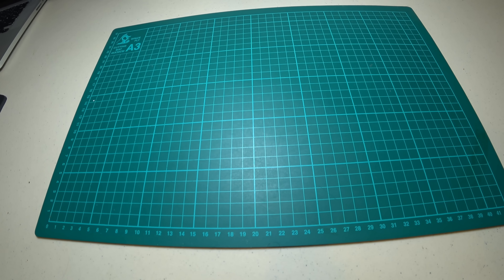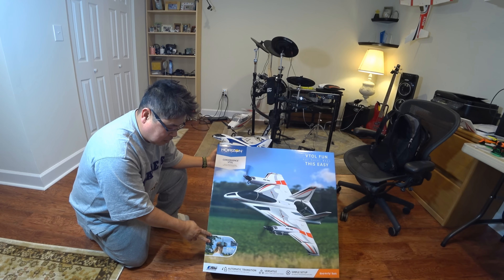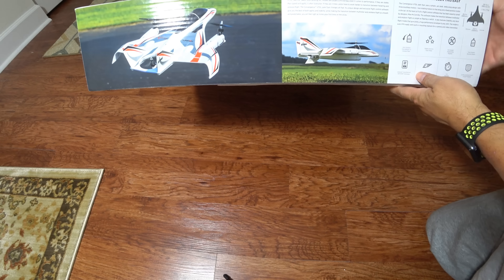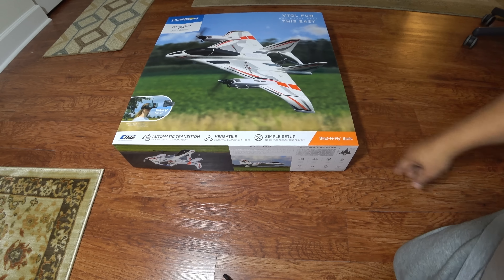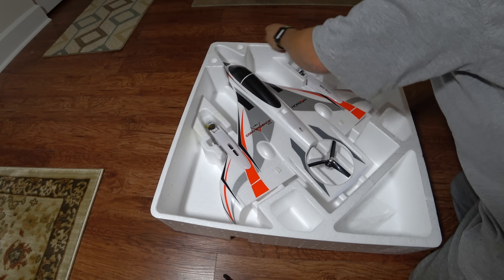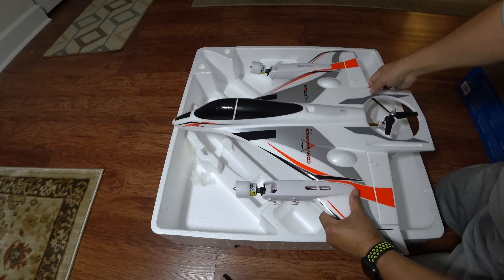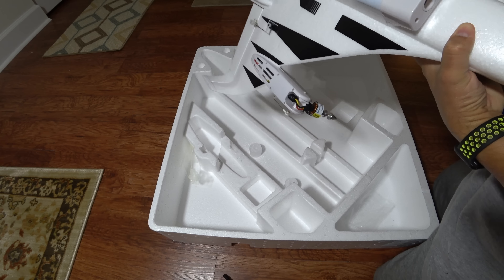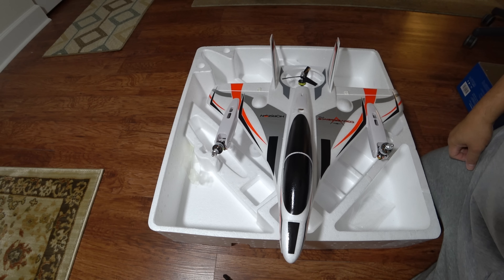Surprising me with Convergence VTOL Unboxing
Unboxing my VTOL from Horizon Hobby.

Specification:
Approximate Assembly Time: No assembly required
Completion Level: Bind-N-Fly Basic
Flying Weight: 1.7 lbs (771g)
Length: 26.9 in (680mm)
Material: Foam/Carbon
Minimum Required Radio: 6+ channel DSMX/DSM2 (not included)
Motor Size: 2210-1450Kv Main, 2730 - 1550Kv tail
Recommended Motor Battery: 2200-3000mAh 3S 11.1V LiPo (not included)
Trimscheme Colors: Black, Red, Silver
Wing Area: 291 sq in (1883 sq cm)
Wingspan: 25.6 in (650mm)